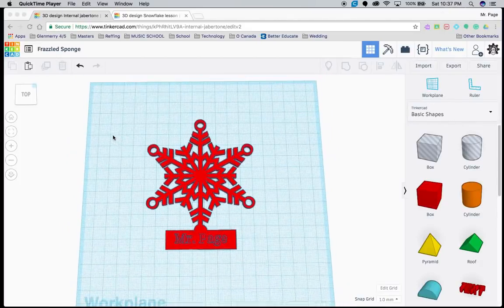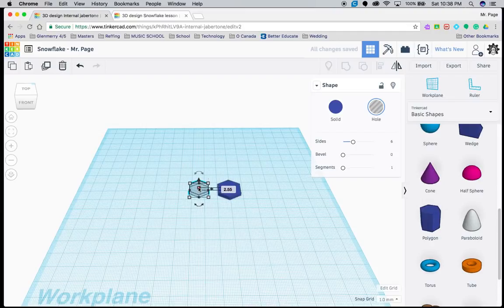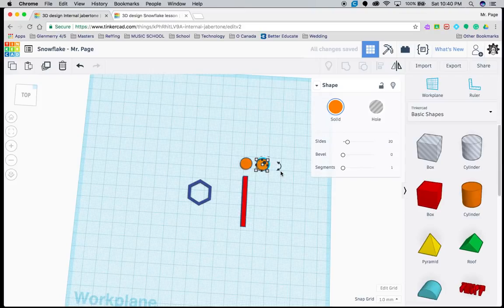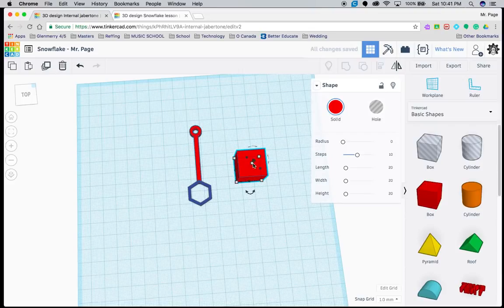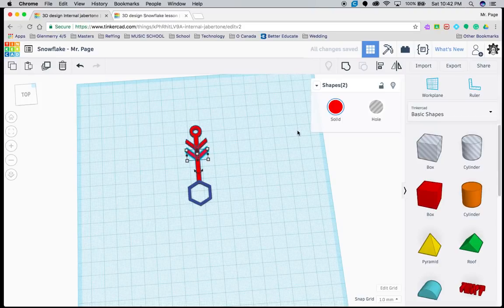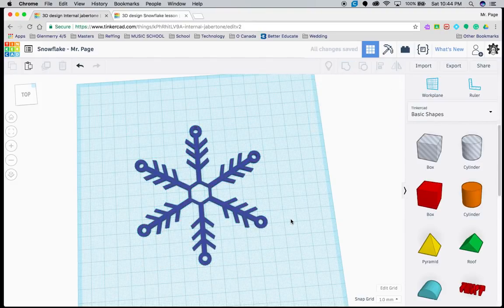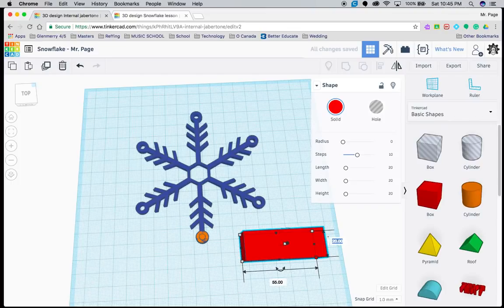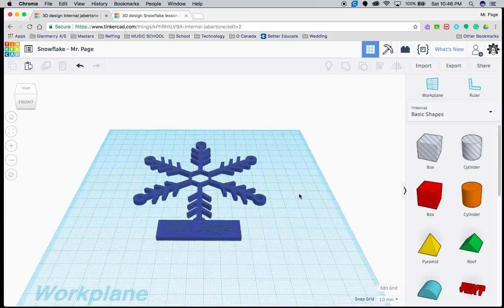Snowflake on tinkercad